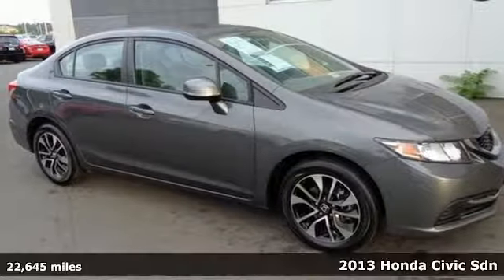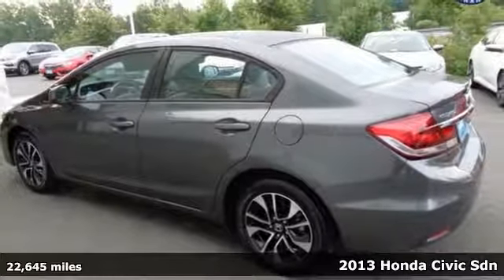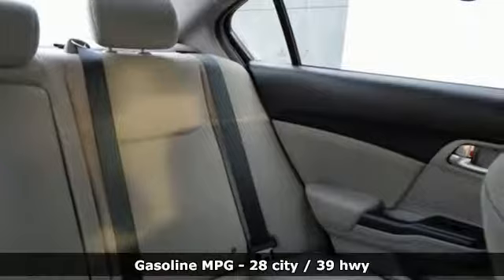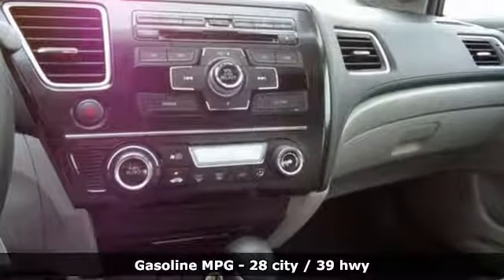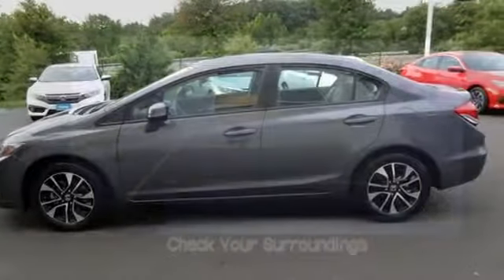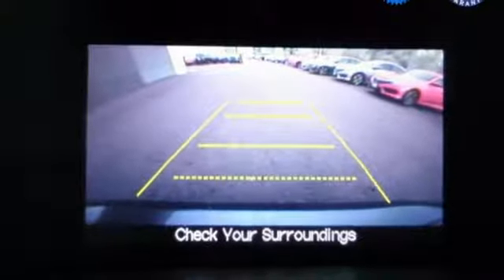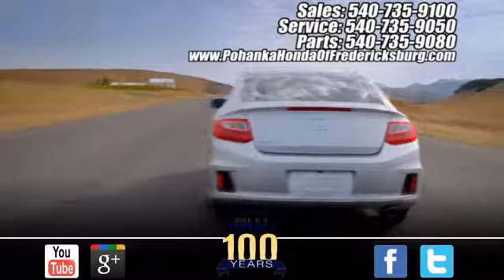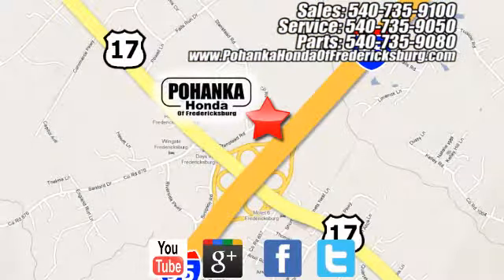Used 2013 Honda Civic Fredericksburg VA Richmond, VA FHH546592A - SOLD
Year: 2013
Make: Honda
Model: Civic
Trim: EX
Engine: 1.8L I4 SOHC 16V i-VTEC
Transmission: Compact 5-Speed Automatic
Mileage: 22645
Stock #: FHH546592A
VIN: 2HGFB2F86DH555518
This 2013 Civic sedan is a one owner vehicle with a clean CARFAX and has low miles right around 22k!! BACK UP CAMERA!! Paint looks great, interior is super clean, wheels are flawless and runs like new!! Hankook tires with loads of tread!! Smile as you swiftly drive past another gas station. Gas miser! This 2013 Civic is for Honda lovers looking the world over for that perfect car. It's as fresh an example as you'll find on the market and will still look as good as new for years to come. All prices exclude taxes, title, license, and dealer processing fee of $699.00. Published price subject to change without notice to correct errors or omissions or in the event of inventory fluctuations. All features not on all vehicles. Vehicles shown are for illustration purposes only. MPG is based on 2017 EPA mileage ratings. Use for comparison purposes only. Your mileage will vary depending on driving conditions, how you drive and maintain your vehicle, battery-pack (hybrid only) and other factors.

Address:
60 South Gateway Drive